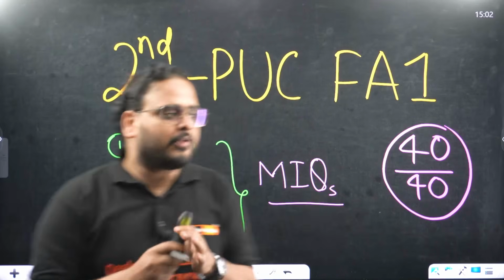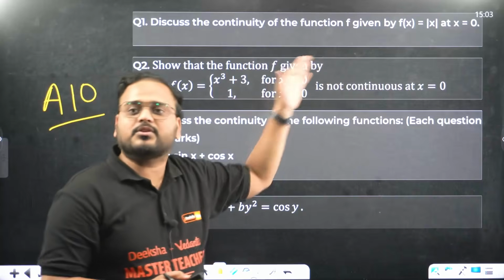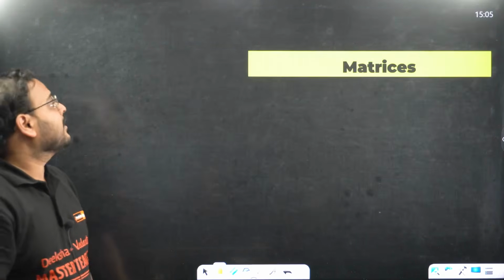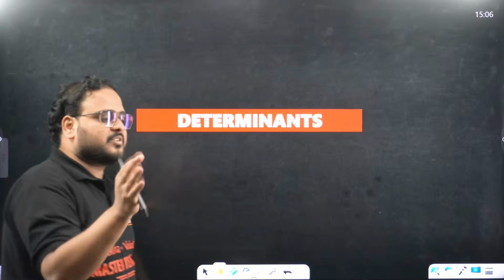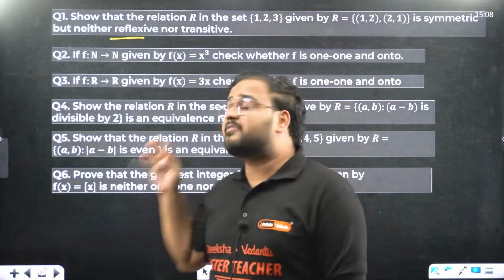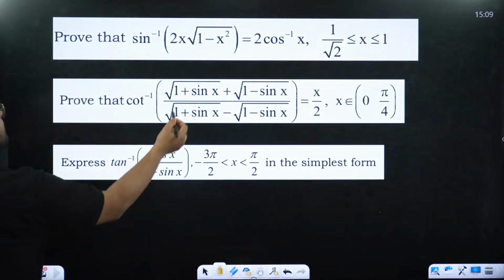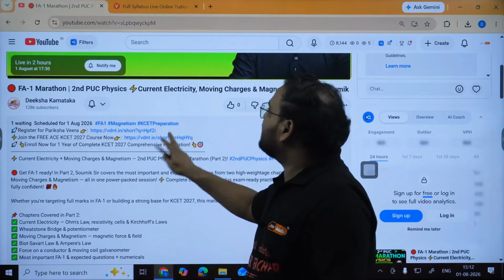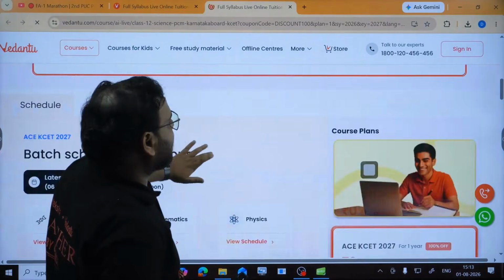2nd PUC 35+ Marks Fixed in Maths FA 1 | 🔥 Most Important 2,3&5 Mark Questions |Ankit Sir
2nd PUC FA1 Maths🔥Most Expected 2,3&5 Mark Q | Continuity & Differentiability | Ankit Sir

🔥 35+ Marks Fixed in Maths FA 1 | Most Important Questions | 2nd PUC

Want to score 35+ marks in 2nd PUC Maths FA 1? This session covers the most important questions, frequently asked concepts, and high-scoring problems that can help you prepare smartly for your FA 1 exam.

📚 In this video, you'll learn:

✅ Most Expected FA 1 Maths Questions
✅ Important Problems for 2nd PUC Maths
✅ High-Weightage Concepts
✅ Smart Exam Preparation Strategy

Whether you're aiming to pass confidently or score full marks, this session will help you revise the right topics before your exam.

- Continuity & Differentiability
- Matrices
- Determinants
- Relations & Functions

📝 HOW TO USE THIS VIDEO BEFORE FA-1
1️⃣ Watch once fully to see how questions split by mark value
2️⃣ Watch again and solve each one yourself first ✍️
3️⃣ Write every step — step-marks decide this chapter
4️⃣ Make one page of all standard derivative formulas 📝
5️⃣ Redo the logarithmic and parametric problems twice
6️⃣ Solve the textbook exercises right after this video
7️⃣ Revise your mark-wise list the night before FA-1

Save this video 🔖 — this is your complete FA-1 revision, sorted by marks.